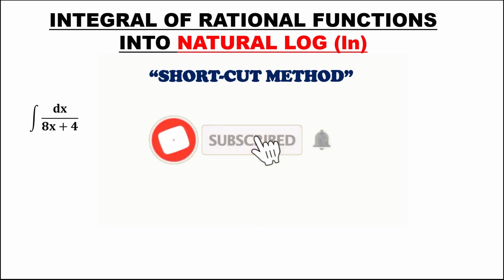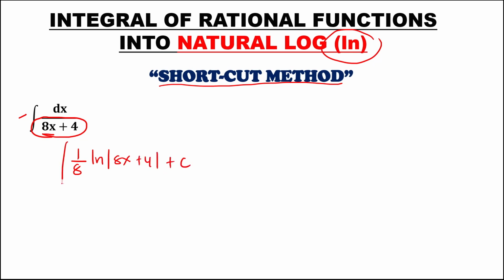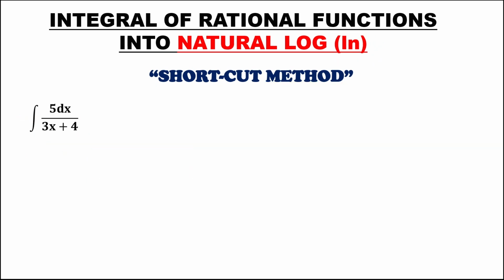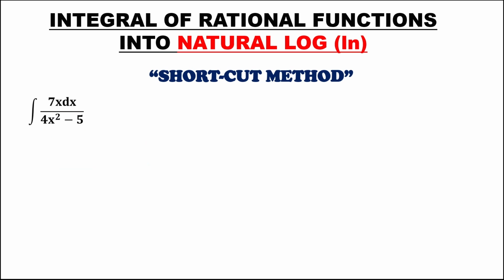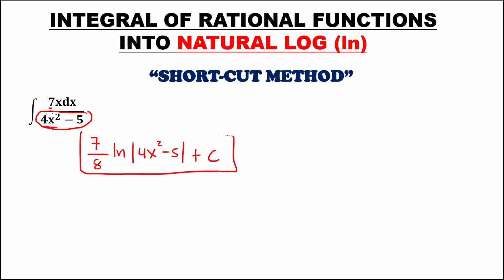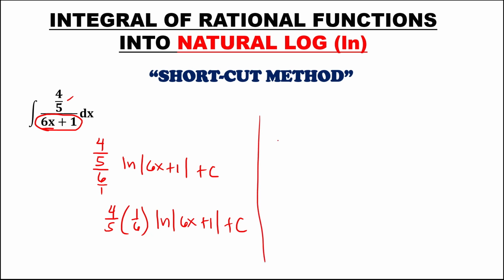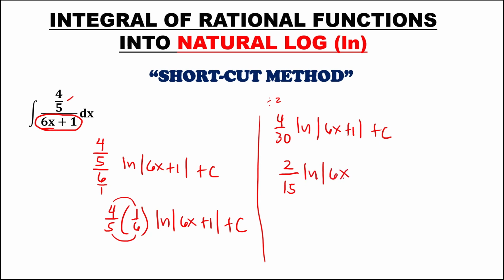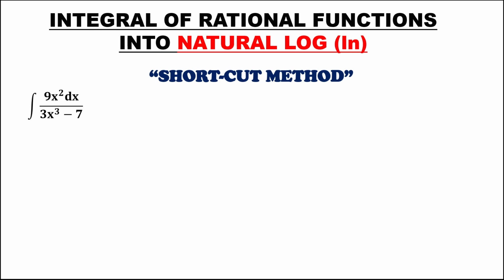INTEGRAL OF RATIONAL FUNCTIONS INTO NATURAL LOG (LN) || THE SHORT-CUT METHOD